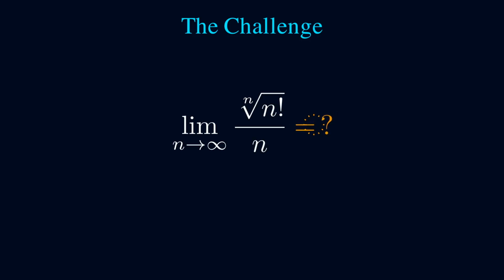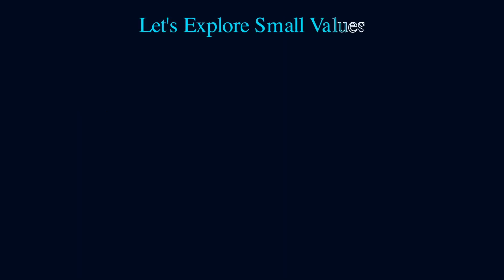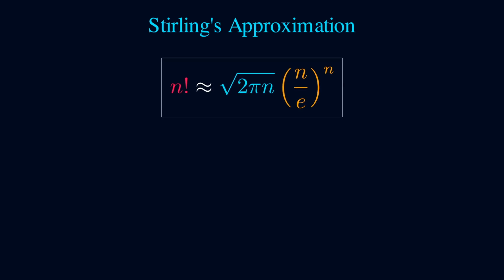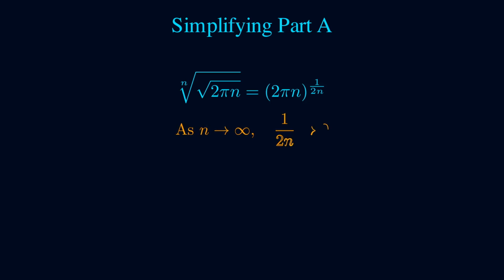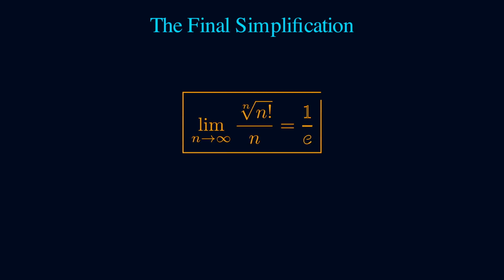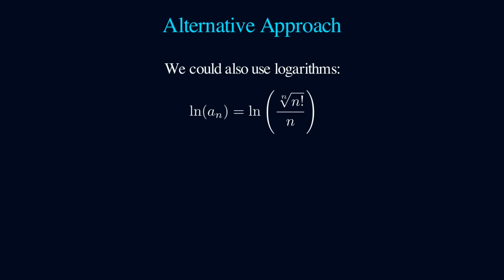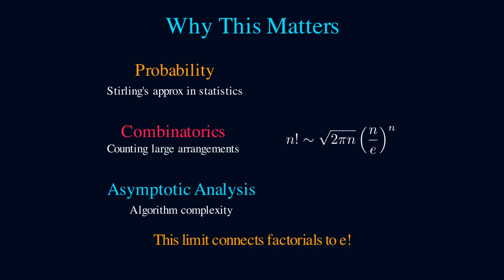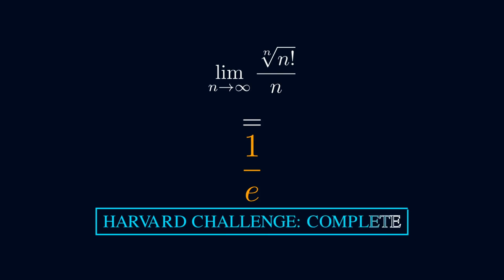Harvard Entrance Exam Challenge: Can You Solve This Limit? | Stirling's Approximation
🎓 Can YOU solve this legendary Harvard Entrance Exam problem?

In this video, we tackle one of the most elegant limit problems ever created:

       lim (n→∞) ⁿ√(n!)/n = ?

📚 What you'll learn:
• How to approach complex limits step-by-step
• Stirling's Approximation and why it works
• The magic of Euler's number (e = 2.71828...)
• Beautiful mathematical simplification techniques

🔑 Key Concepts Covered:
✅ Factorials and their explosive growth
✅ N-th roots and their properties
✅ Stirling's Approximation: n! ≈ √(2πn)(n/e)ⁿ
✅ Why the answer is exactly 1/e ≈ 0.368

Whether you're preparing for competitive exams, studying calculus, or just love math, this video breaks down a seemingly impossible problem into simple, understandable steps.

🧠 The answer may surprise you - it's hiding one of math's most important constants!